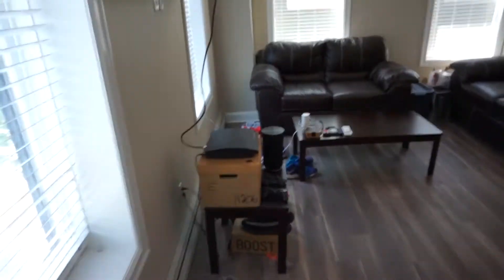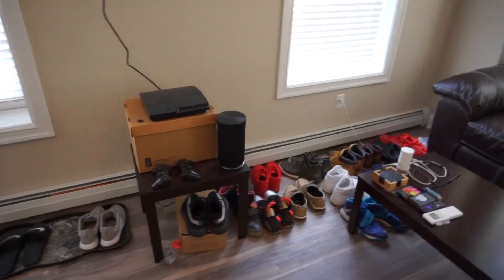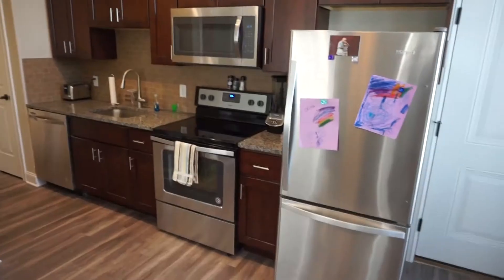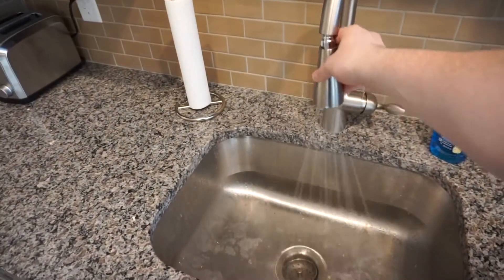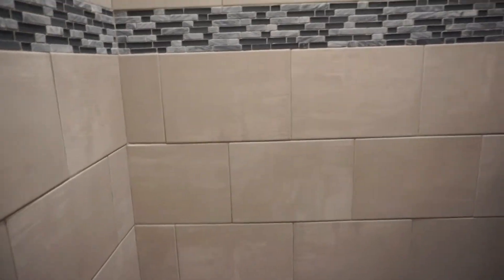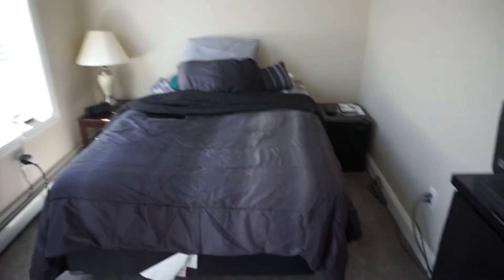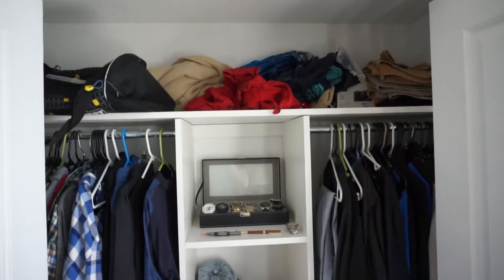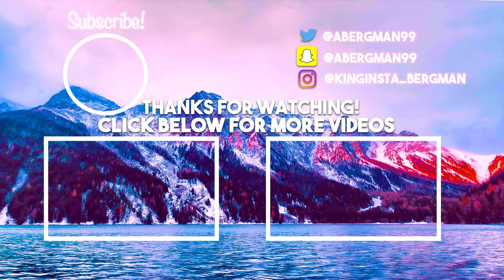Apartment Tour | College Edition | Bergman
Thank you for clicking onto anther awesome Bergman Vlog where we keep things lit always. Today is a tour of my Apartment that I have in college.

Equipment used:
Iphone X
Sony A5100
Macbook pro
Premiere pro cc
Photoshop cc